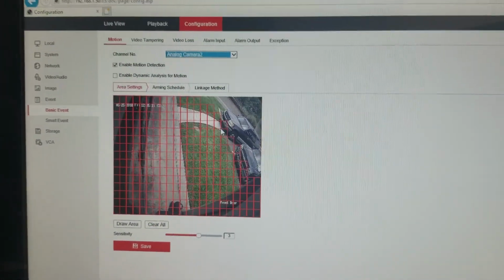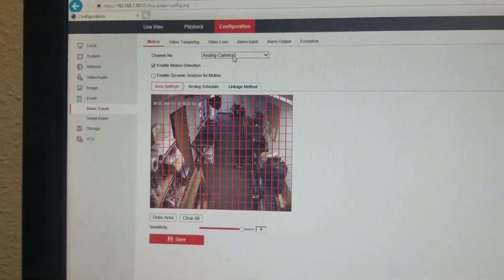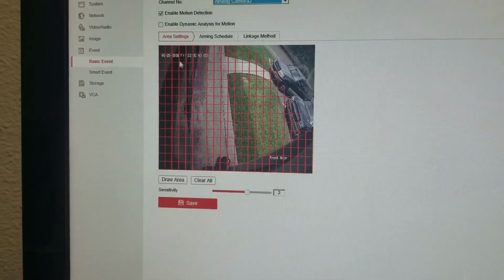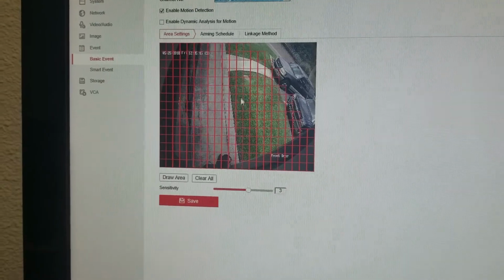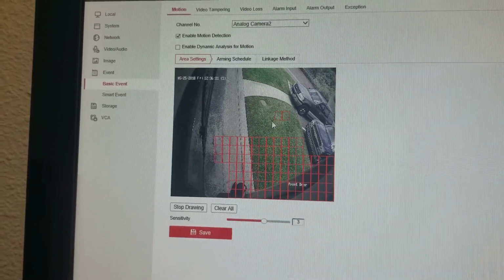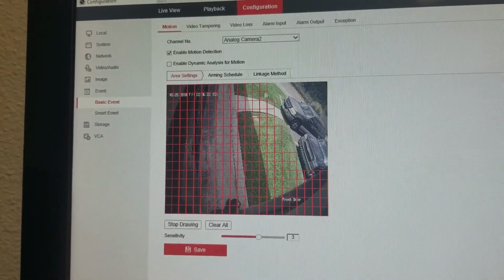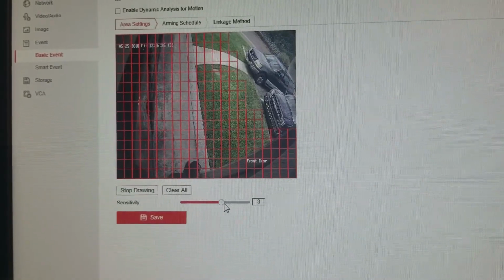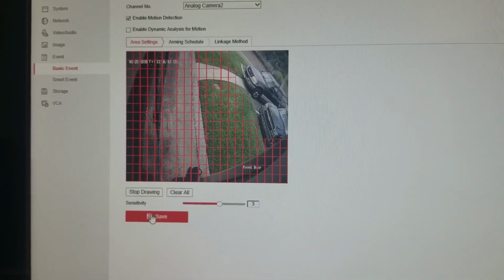Hikvision DVR/NVR - Setup motion detection region and sensitivity level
This video will guide you how to adjust the default motion detection level and region on Hikvision / Hikvision OEM DVR and NVR servers

We Located and serve San Diego county and southern California, We Design, service and install CCTV, Video surveillance and security systems.
Halcyon Technologies, Inc.

Halcyon CCTV Experts
4901 Morena Blvd
STE 811
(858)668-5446